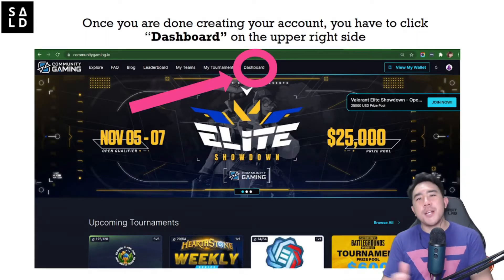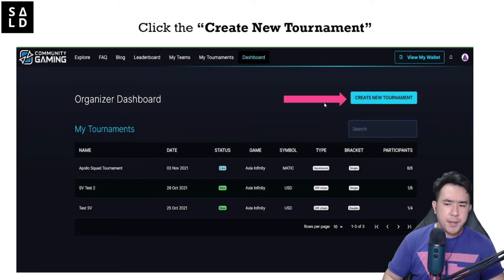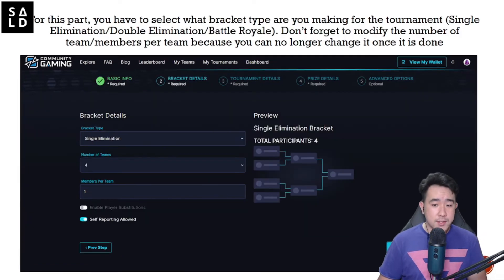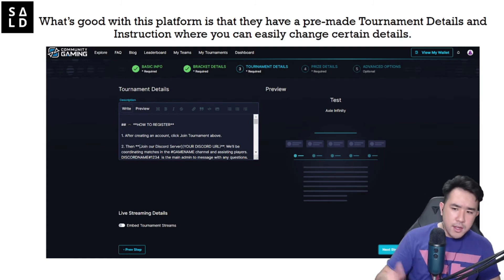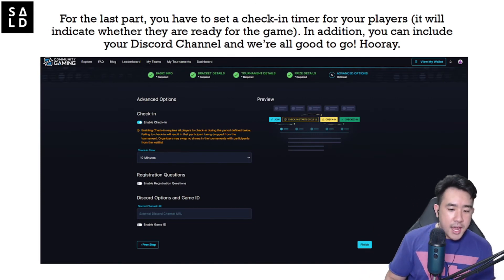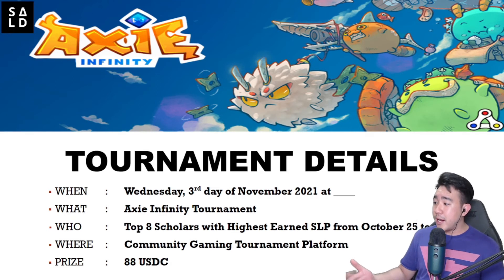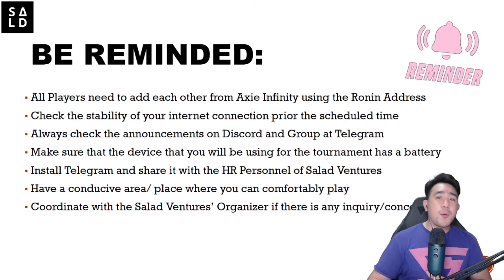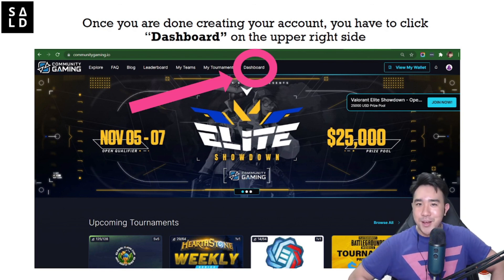Launch an Axie Infinity Tournament in 10 minutes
Looking to build your community as an Axie Infinity manager or streamer?

Organizing an E-Sports tournament has never been easier with the Community Gaming platform!

Payments can be automatic, brackets are all randomly generated and selecting your preferences is just one click away.

Be sure to check out our video which showcases our own tournament that we organized using the Community Gaming platform. Good luck and have fun organizing!

❗️Always remember to Do Your Own Research dyor! ❗

🥗 Salad Ventures is a blockchain think tank focused on building ecosystems for the P2E gaming economy. We post gaming content to give beginners the opportunity to learn how to play popular play2earn games in gamefi.